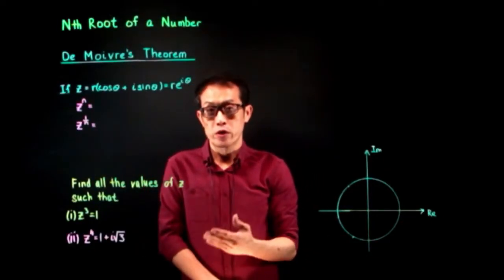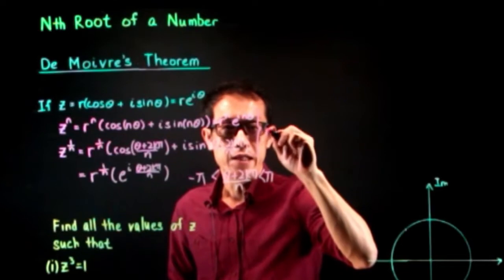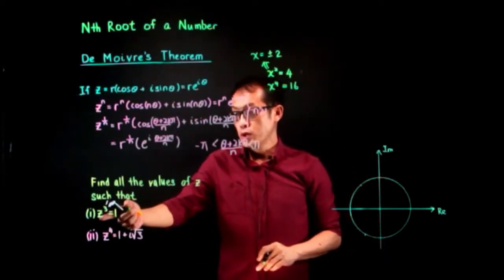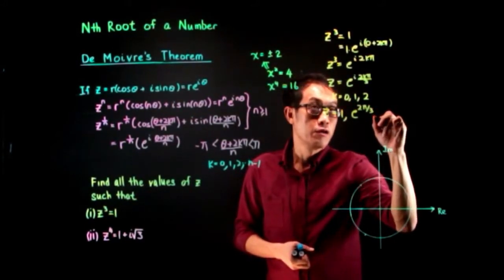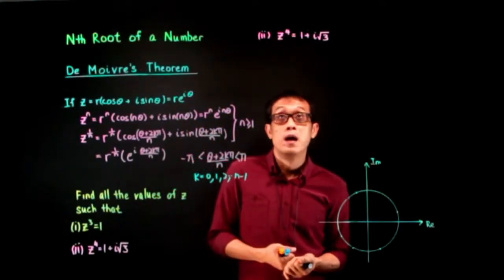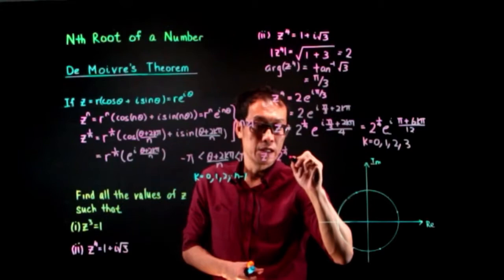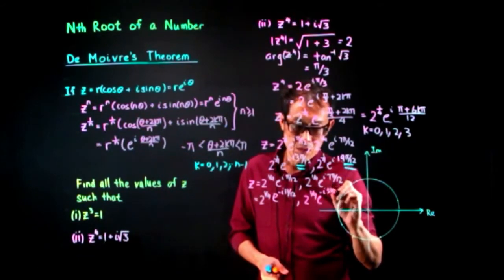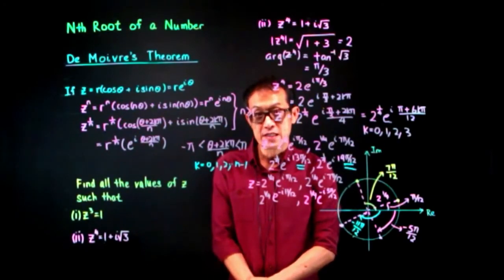nth root of a number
This video take you through all the steps to find the nth root of any number. loaded with example with detail explanation for the solution.